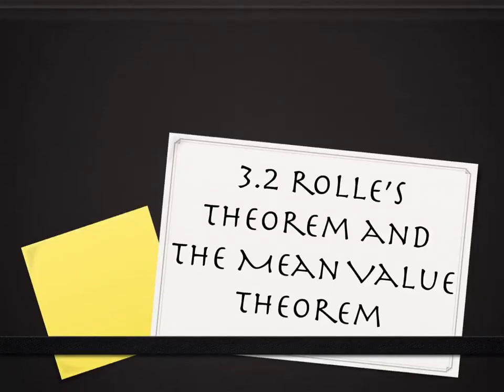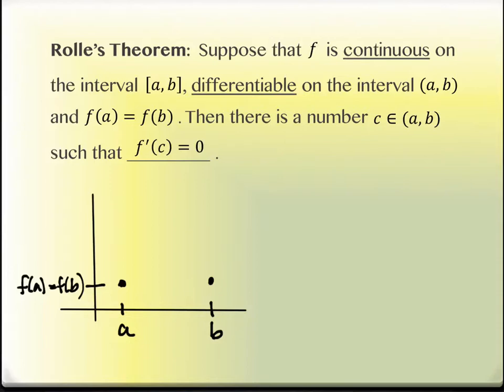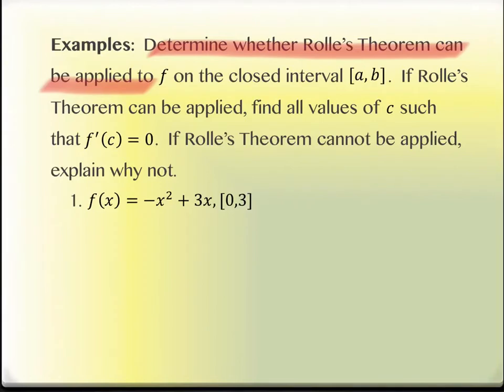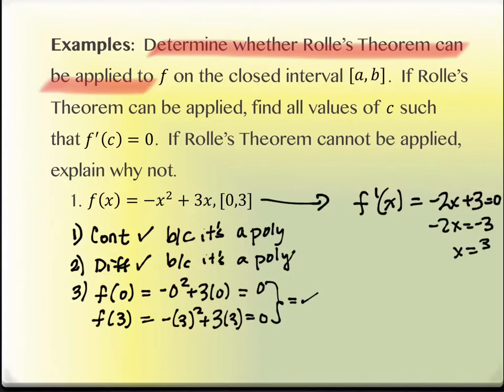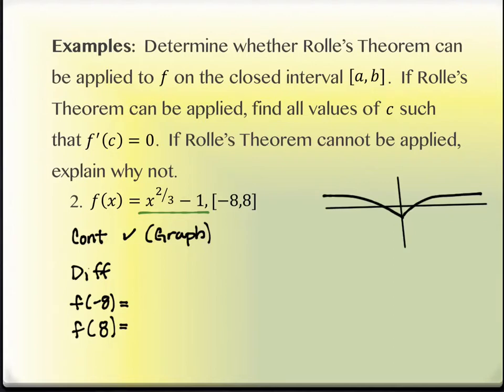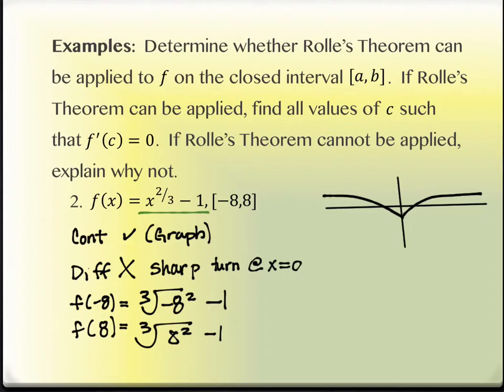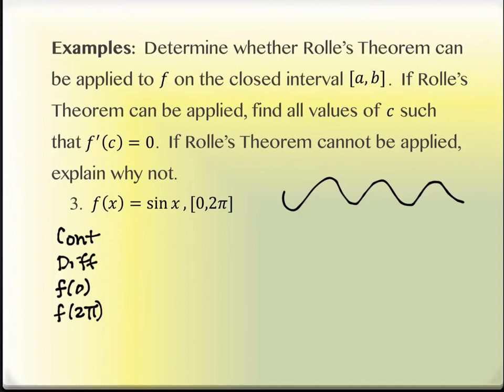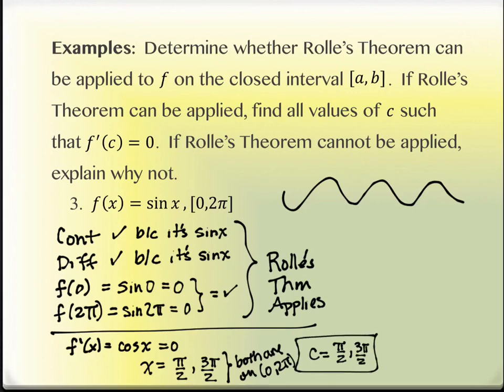3.2 Rolle’s Theorem